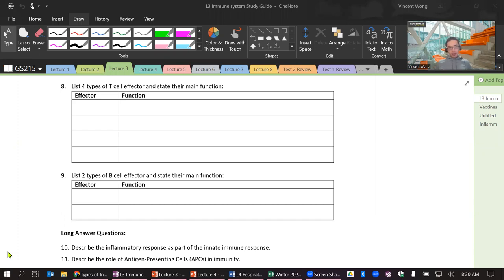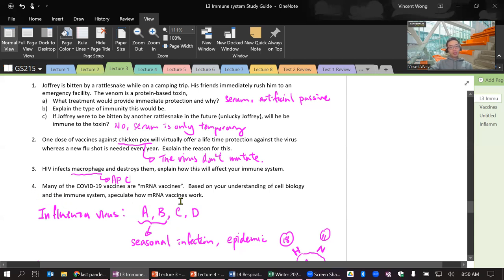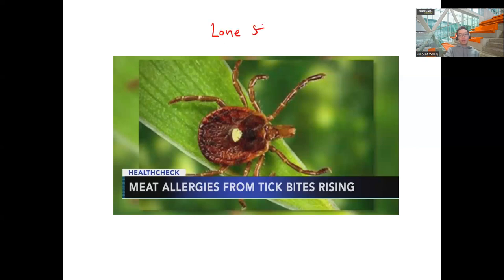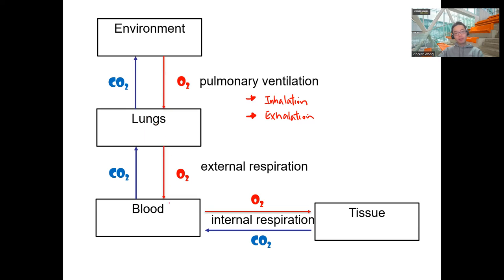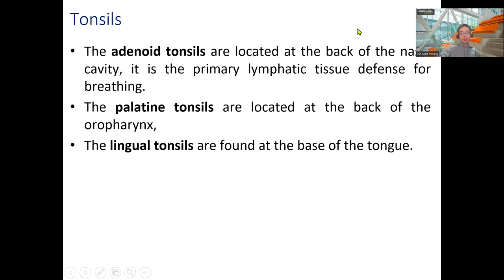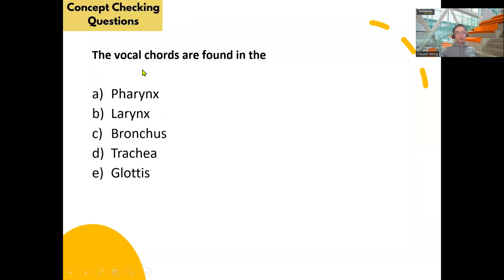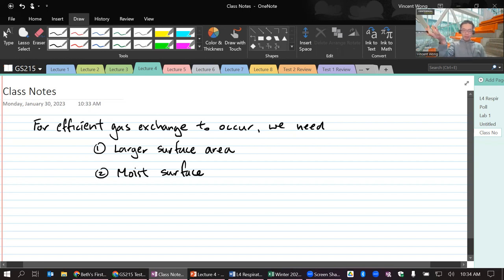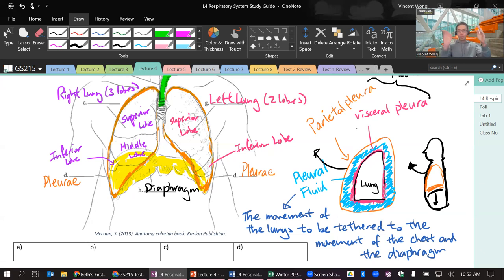Lecture 4 Respiratory System Part I Jan 30 2023